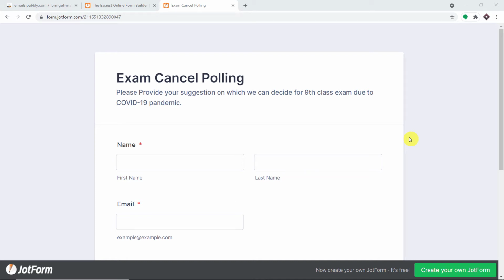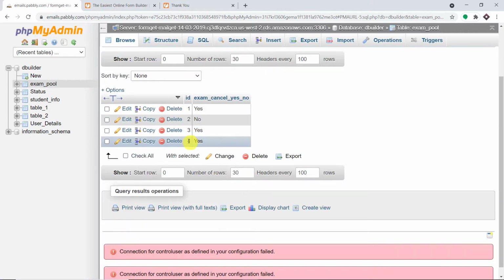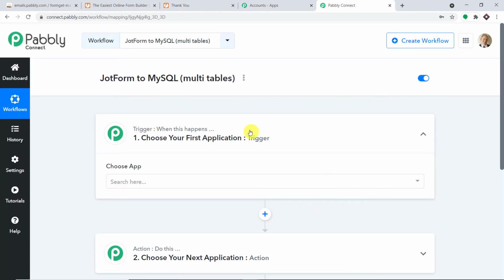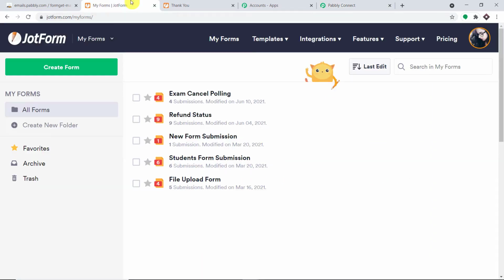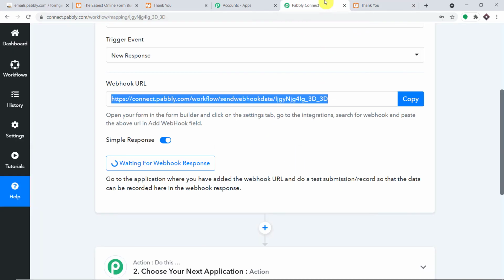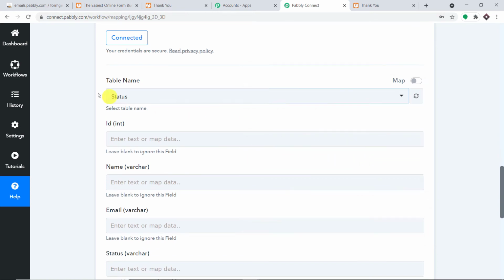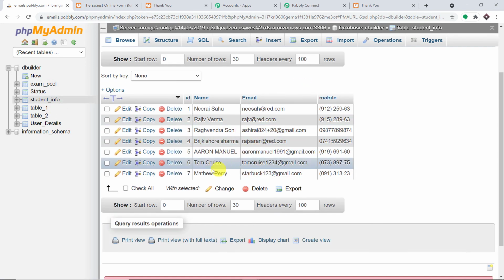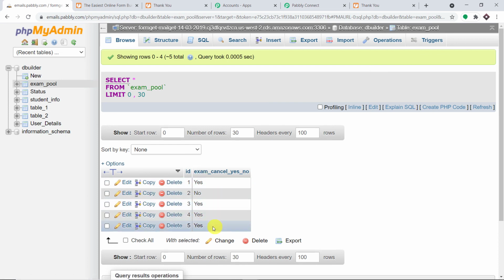How to Insert Records in Multiple Tables at Same Time in MySQL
✅ In this video, we will learn JotForm MySQL integration, such that you can easily insert records in multiple tables at same time in MySQL with the help of Pabbly Connect.